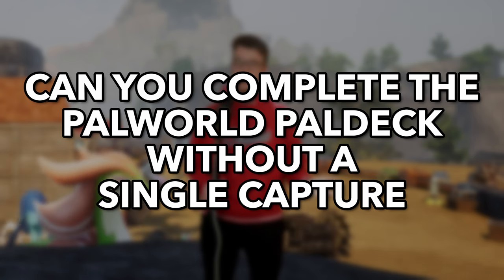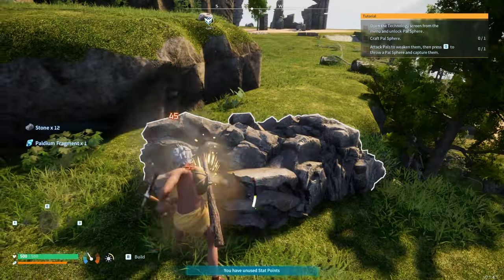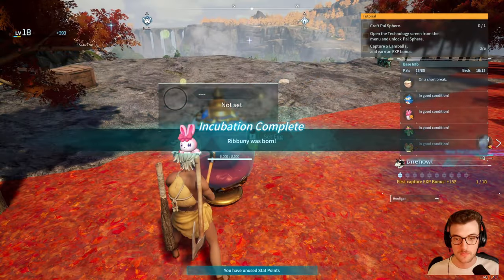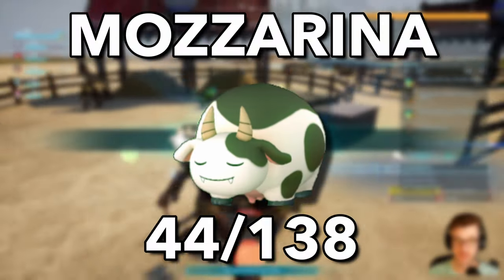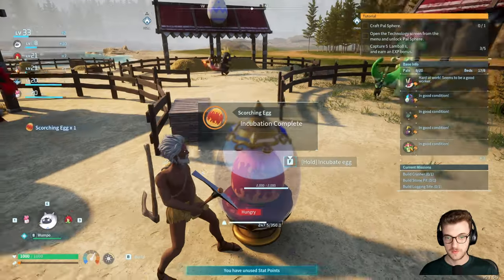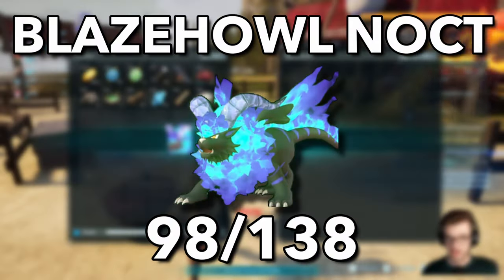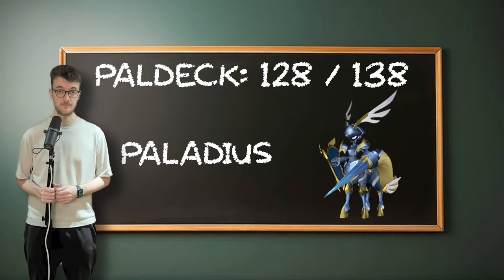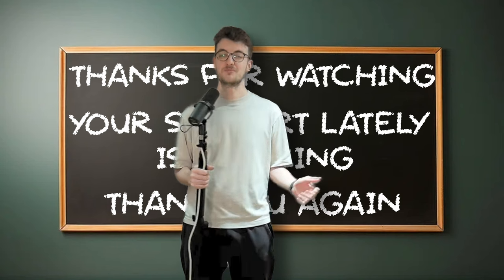Is this Palworld challenge possible?!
In this video, I take on the self-made NO CAPTURES challenge in Palworld. The objective, complete the WHOLE Paldeck without making a single capture, can I do it?

Wanna see the videos before they go live? Come check out my Twitch streams to catch the whole challenge, unedited.

Thank you guys for the support on the last video! It was amazing and totally unexcepted so thank you so much! I will be looking to keep up with the uploads and hopefully it'll just get better from here!